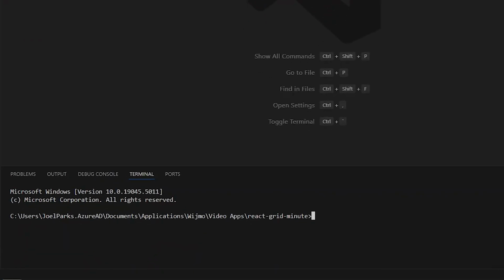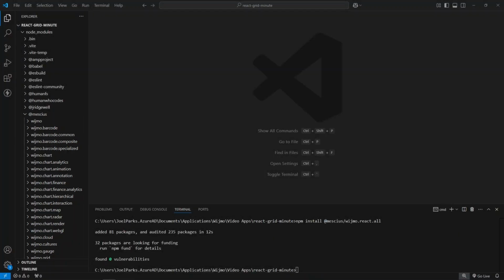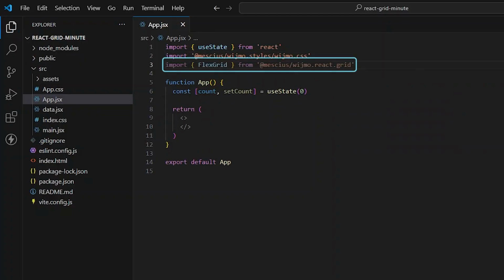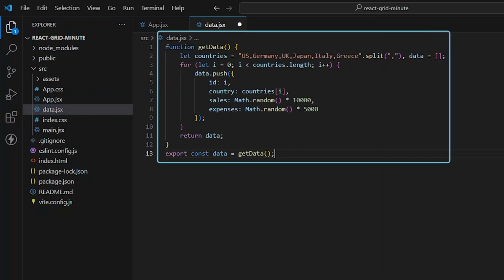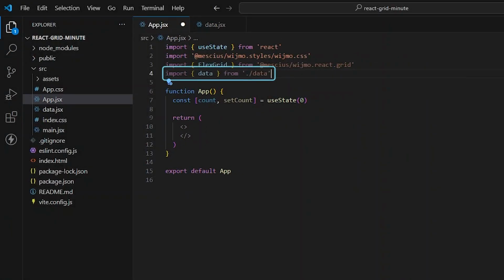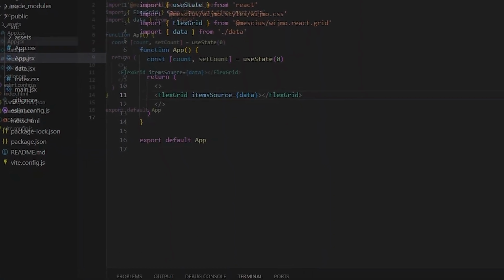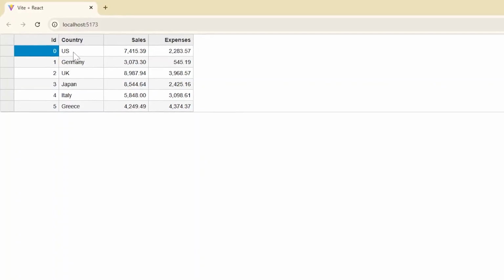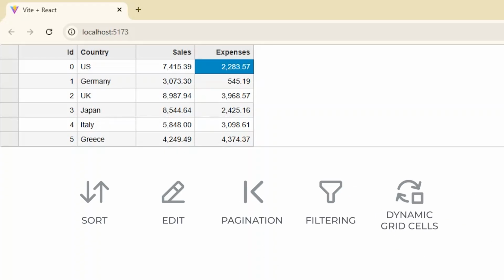How to Build a React Datagrid in a Minute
Learn how to build a React datagrid in your web application in just about one minute! This tutorial will show how to add FlexGrid, a React datagrid component, to a sample application. Flexgrid is part of Wijmo, a powerful suite of JavaScript UI components that allows for advanced features, like charts and grids, to be added to your apps quickly and seamlessly.